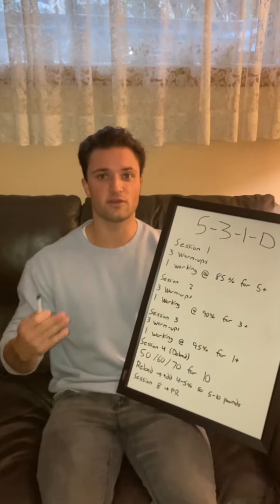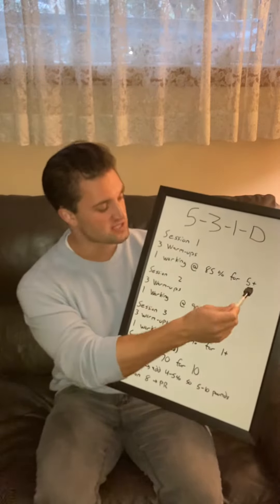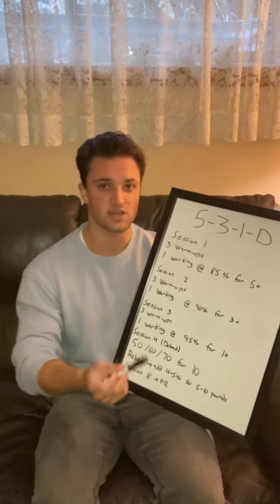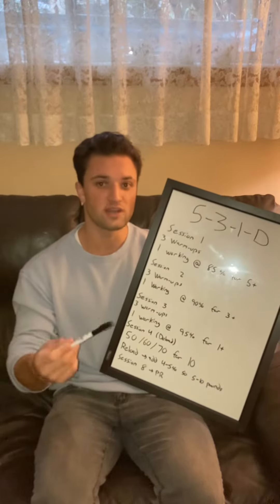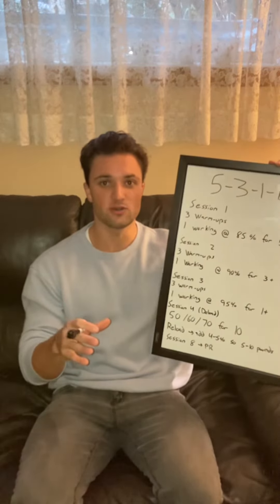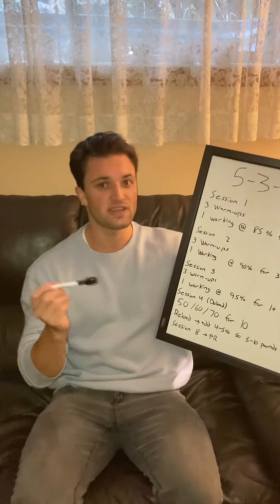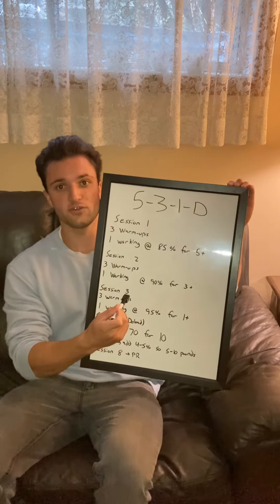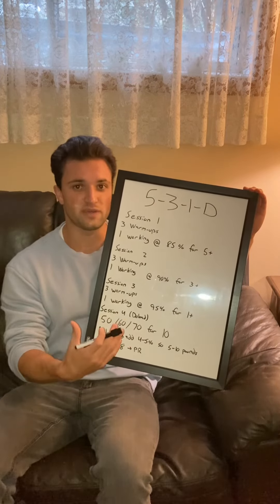BENCH PRESS PROGRAM 5-3-1 / Guaranteed Strength Gains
5-3-1 Bench Press Programming Overview. This video goes over the key components and explains in depth how it works within my programs.